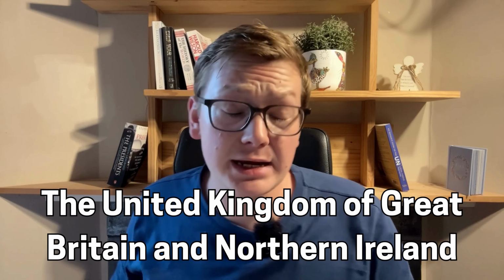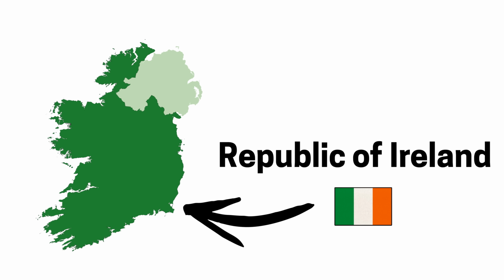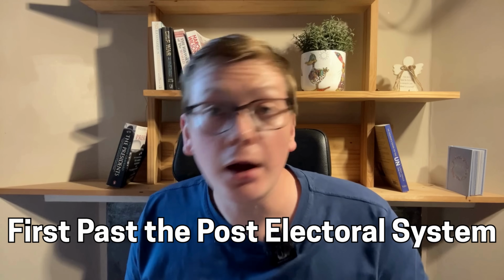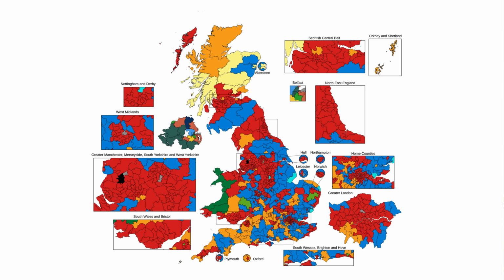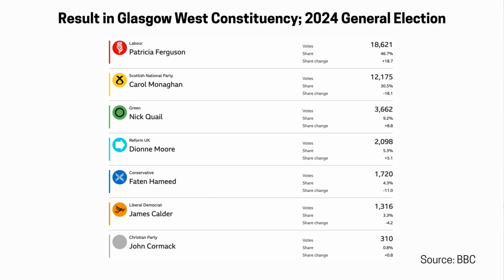UK Politics for Beginners: A Guide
Over the past few months, I've had a few requests to make a video guide to UK politics for beginners.

You ask and you shall receive!

If you know nothing, or just a little bit about UK politics and want to know more - this is your guide to learn more.

From the monarchy, to the parliaments, the government, the parties, and local government; this guide take you through it all.

00:00 - Intro
00:29 - The Basics
01:19 - The Monarch
02:13 - The Constitution
02:53 - The Parliament
05:13 - The Government
07:46 - The Parties
11:51 - Local Government
15:08 - Conclusion

-- Social media --